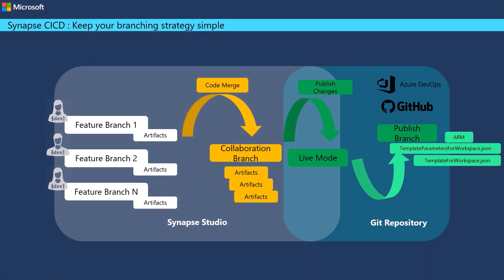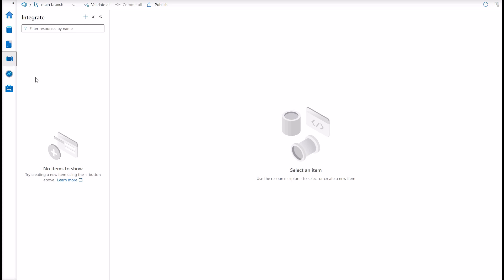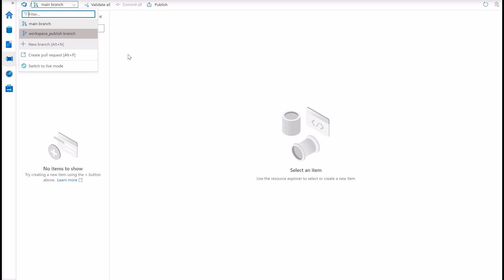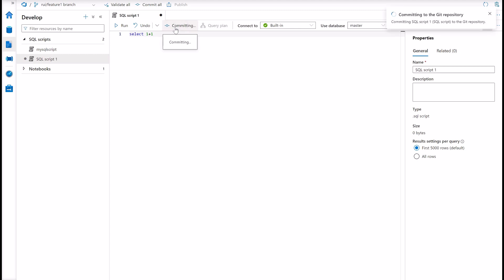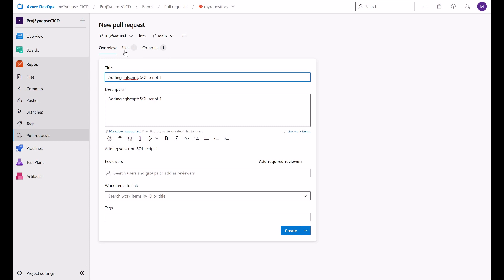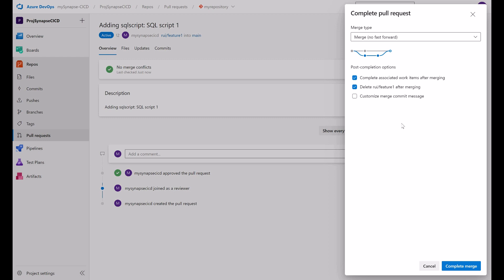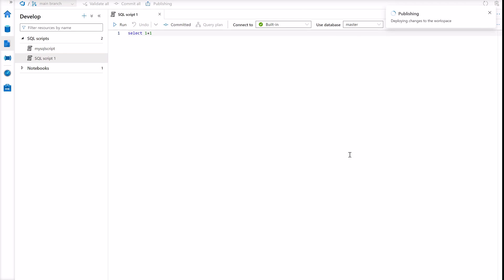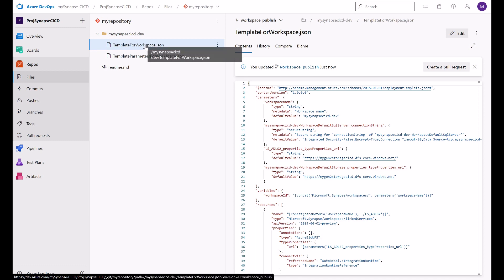Synapse CI/CD: Adopting a Git branching strategy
Hello Synapse CI/CD fans and welcome to the 13th episode of our Synapse CI/CD series! In this episode, Rui talks about why you should adopt a branching strategy for your team. He demos how to set up a simple branching strategy in Synapse that will result in a, easy-to-follow version control workflow for your team.

00:08 Introduction
01:24 Demo
11:22 Wrap-Up